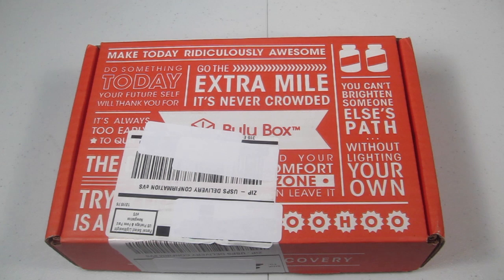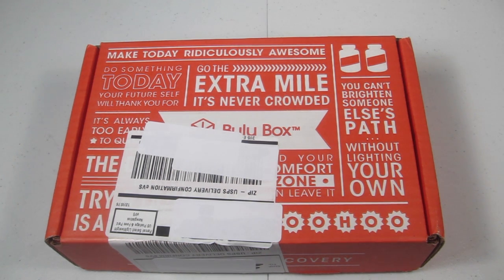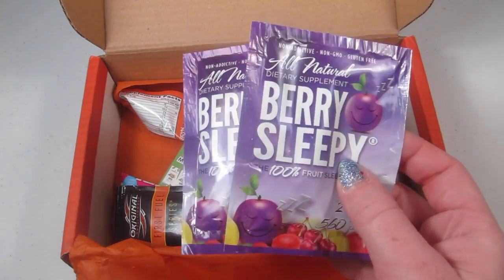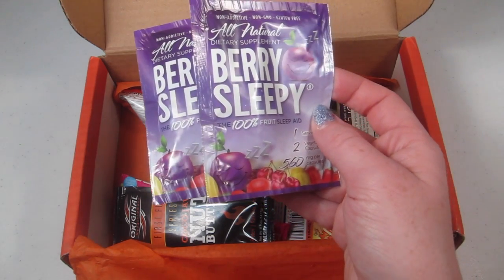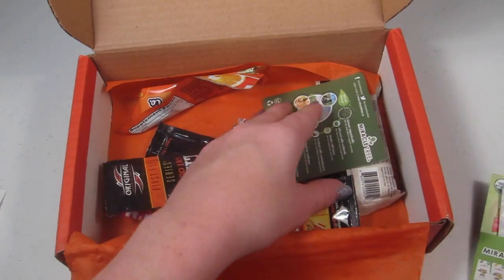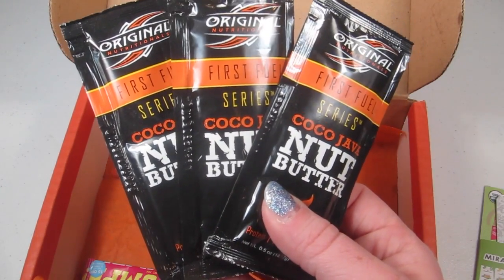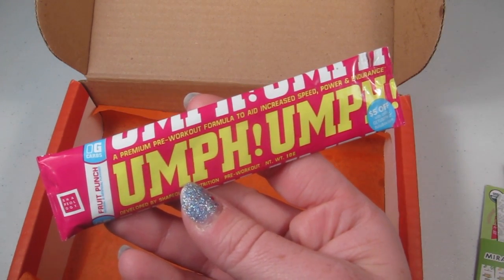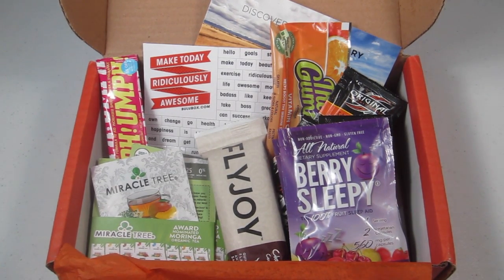Bulu Box January 2015 Review + 3 Months for $10.00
You can get a 3 month subscription for $10.00 when you
and use the code THREEFORONE

and use the coupon BULUGAN751 to save 50% on a 3, 6 or 12 month subscription